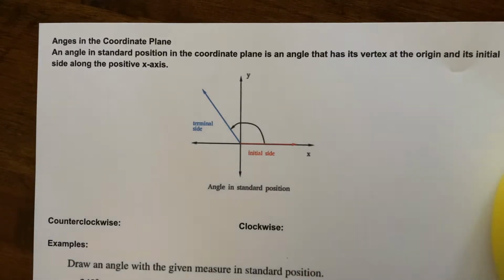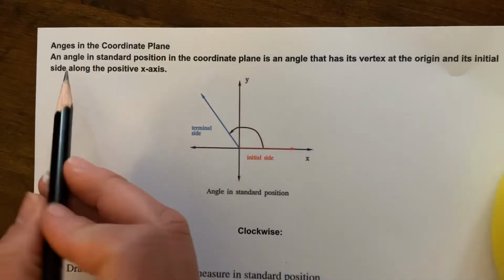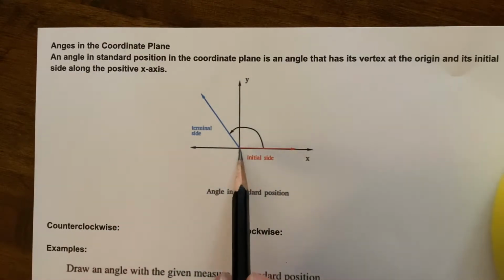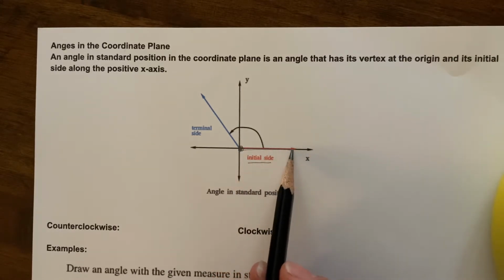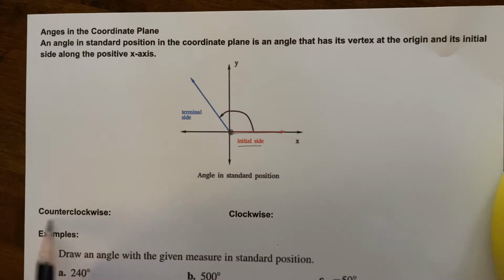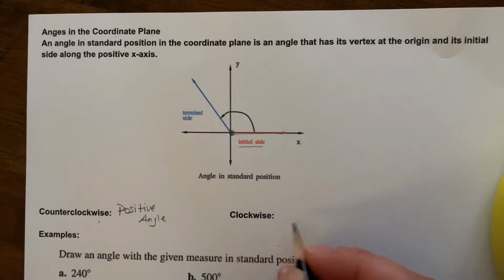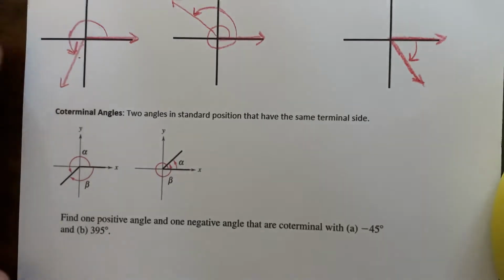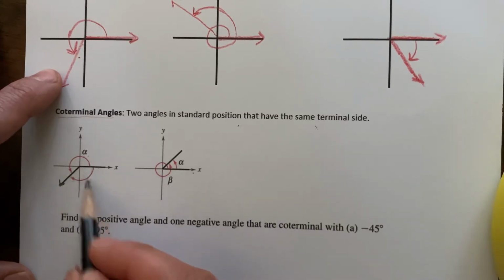Angles in the coordinate plane